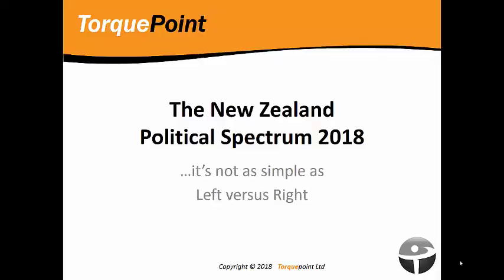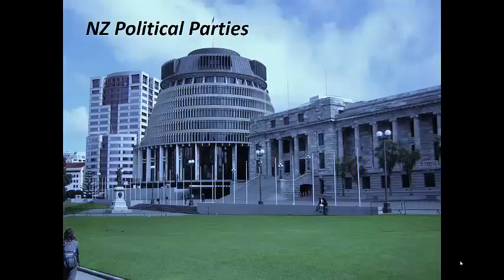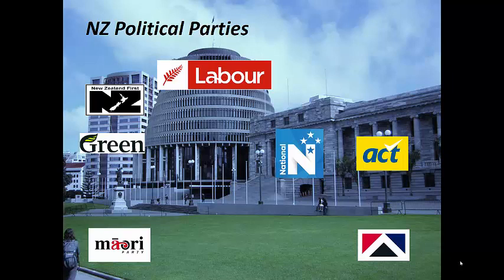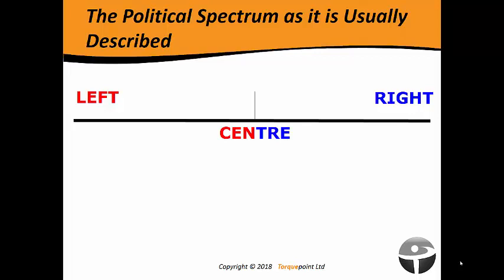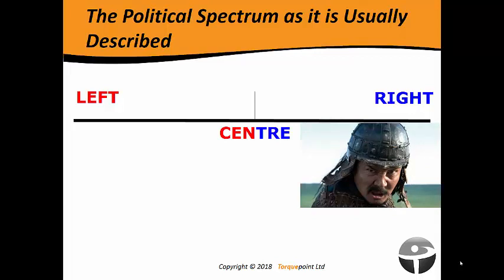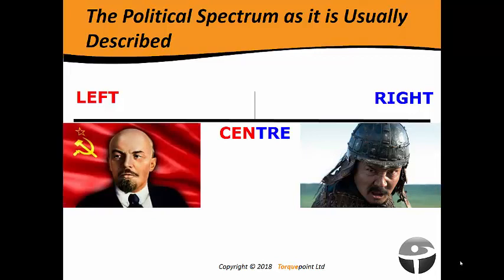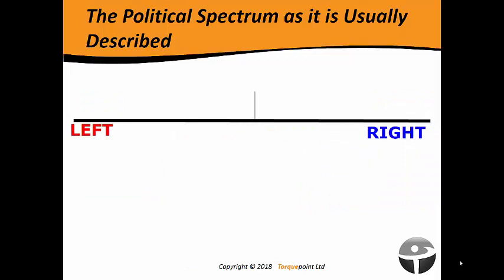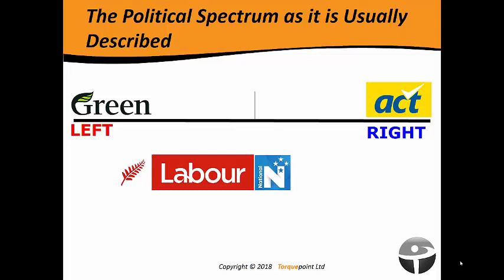New Zealand Political Spectrum 2018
Welcome to TorquePoint's first Knowledge Series video in which we take excerpts from our experiential learning programmes and post them for all to learn from. This video describes the options for describing where the various political parties in New Zealand sit on the political spectrum.